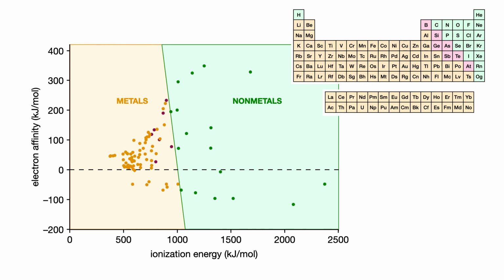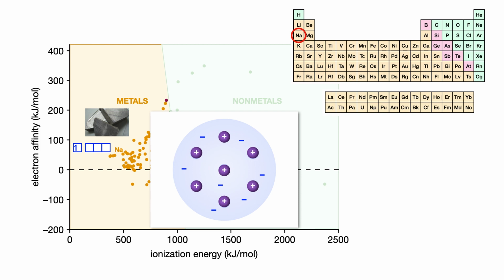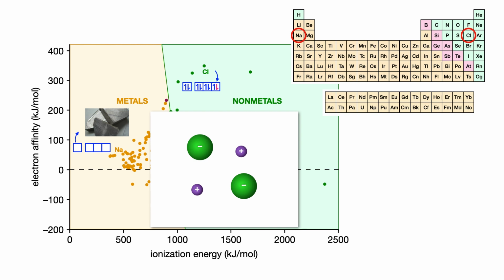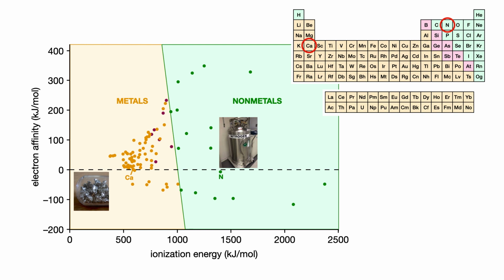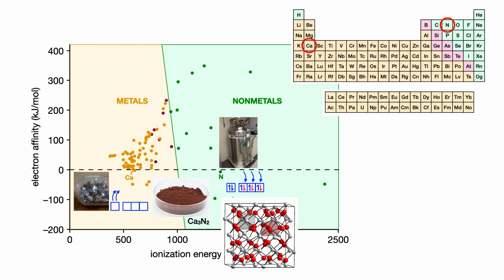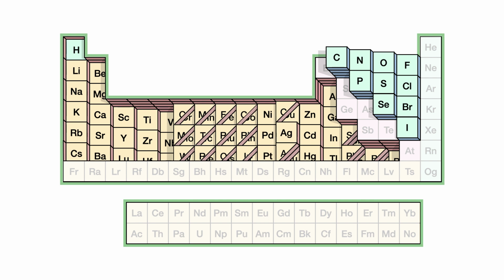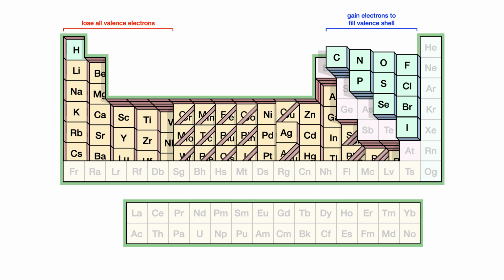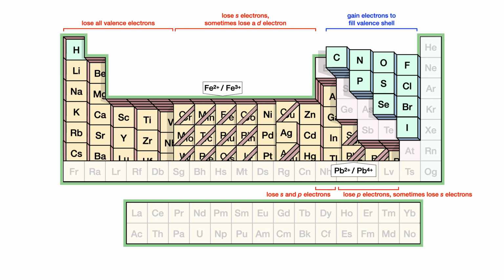Chemical Bonding 3: Metallic and Ionic Bonding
When metal atoms approach one another, their loosely-held valence electrons detach and form an "electron sea" that effectively glues together the metal atom cores. But when a metal atom approaches a non-metal atom, the metal's loose valence electron(s) get soaked up by the non-metal, resulting in a pair of oppositely-charged ions.